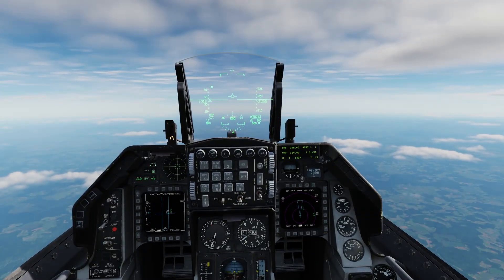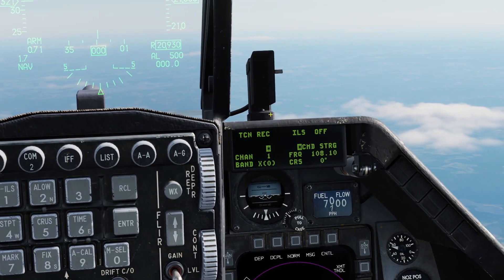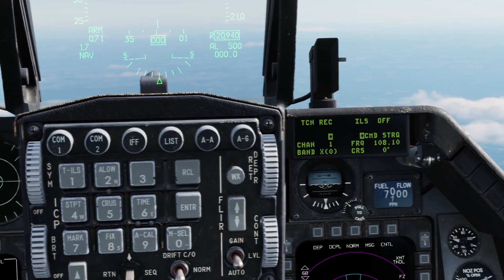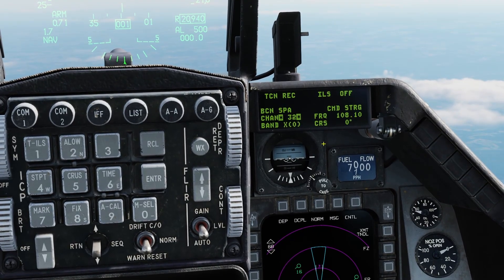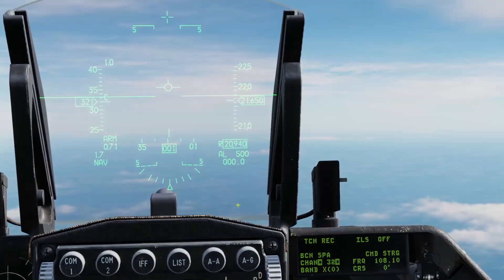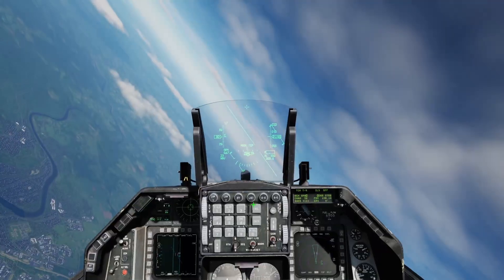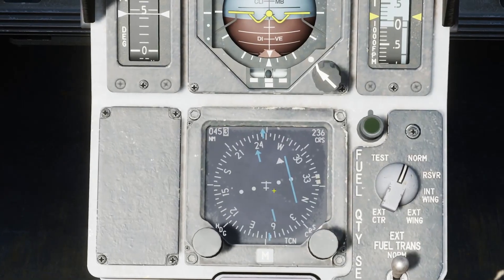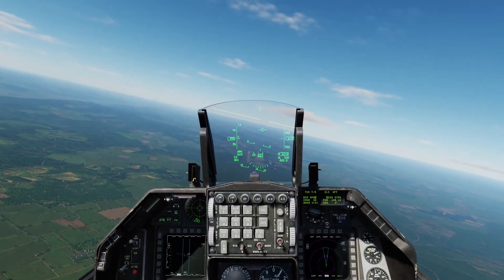DCS World: F-16 TACAN Tutorial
In this video I will show you how to use the Tactical Air Navigation (TACAN) in the F-16!